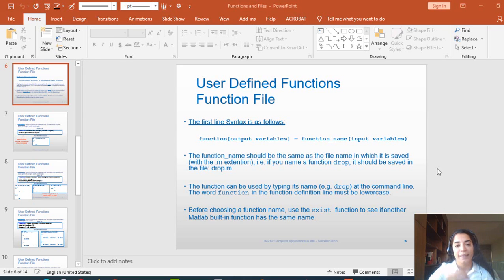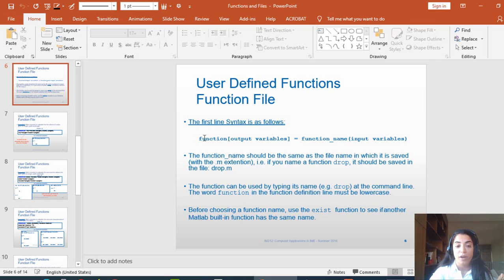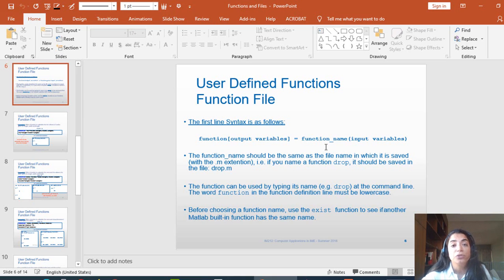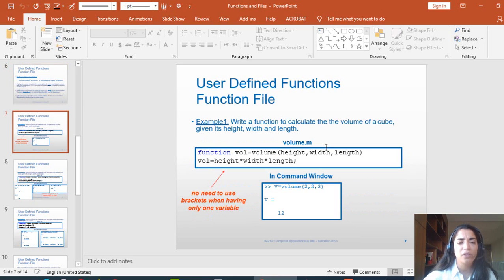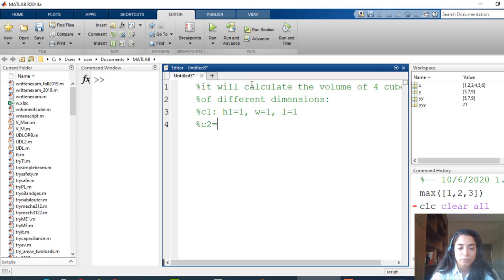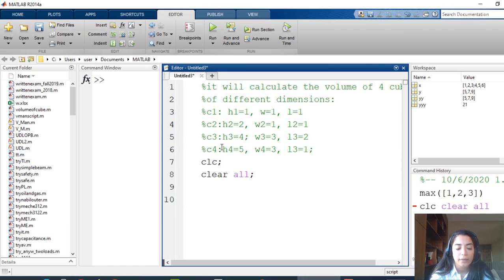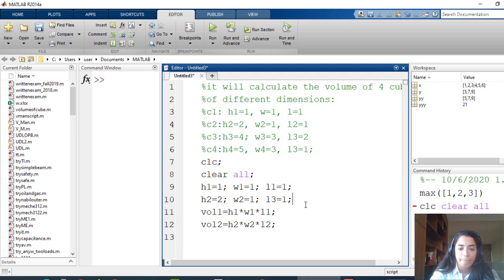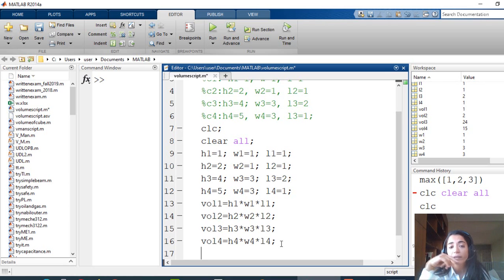Matlab-user-defined functions-part 19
In this video, we will start building a user-defined function, and to call it from a script.